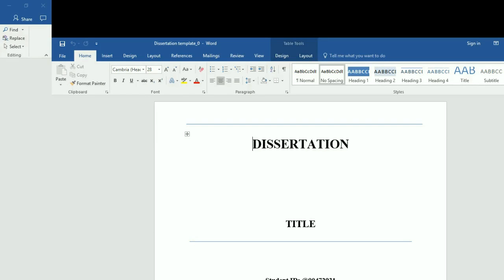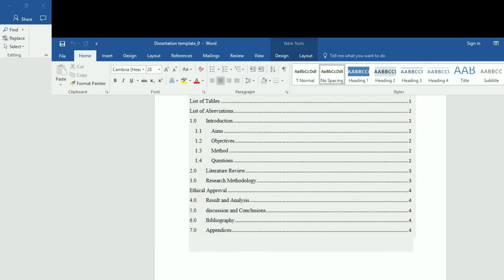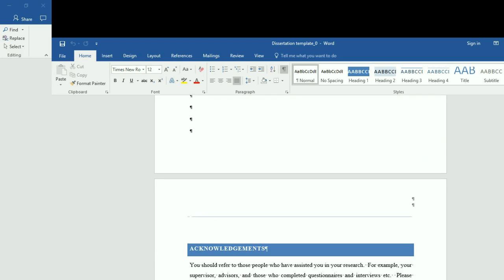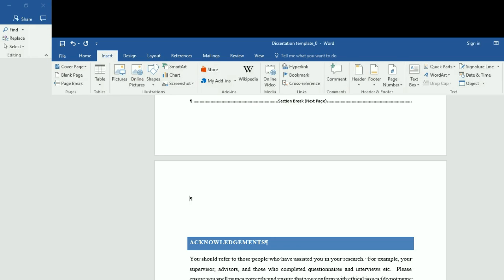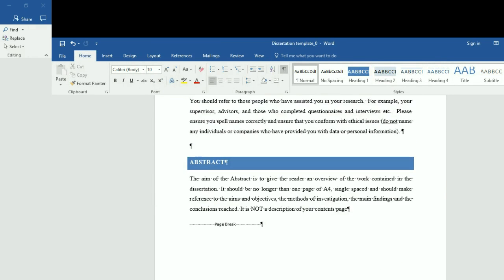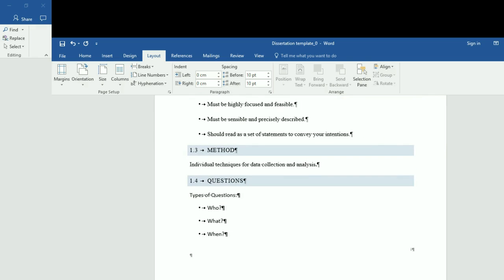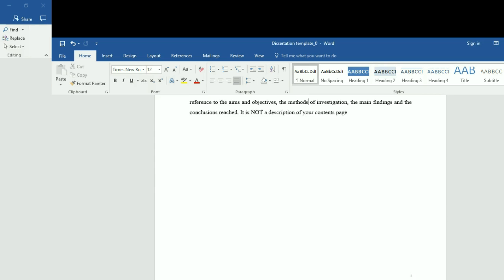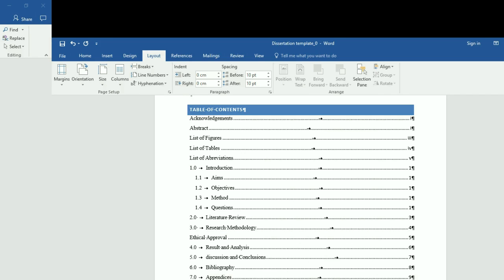How to insert Roman and Arabic numeral page number in Word 2016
HOW TO INSERT PAGE NUMBER IN ROMAN AND ARABIC NUMERALS IN A MICROSOFT WORD DOCUMENT 2016